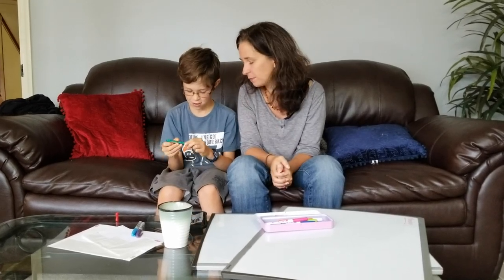The Importance of Including Your Kids || From Messy to Minimalism || The Little Minimalists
Join us in our new series From Messy to Minimalism. For one week, we are purging. Removing the clutter from our home to make room for the important.

In this episode, hear from Mom about the importance of including the kids in purging, how excluding them from the process can lead to hoarders later in life, and how teaching them the skills of processing their possessions leads to intentionality in their future decisions.

Where are you at in your minimalism journey. Do you need minimalism encouragement? Do you have any tips for a minimalist lifestyle? What would you like to hear from us? Questions or comments, we would Love to hear from you.

We use the following devices for our on the road videos and love the quality:

All of our video editing and website design is done on a Lenovo Y70 laptop

We use a TP-Link RE650 to make the most out of campground wifi

If you would like to purchase our photos for your own use, see our gallery on ShutterStock